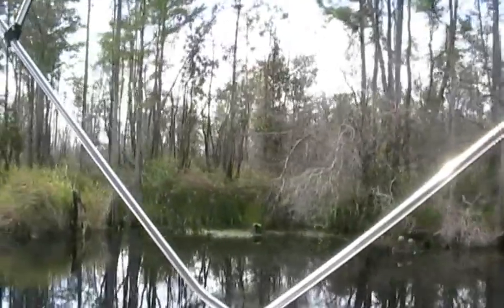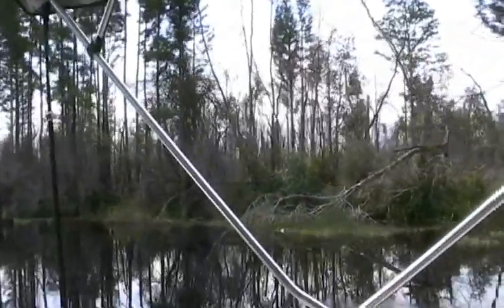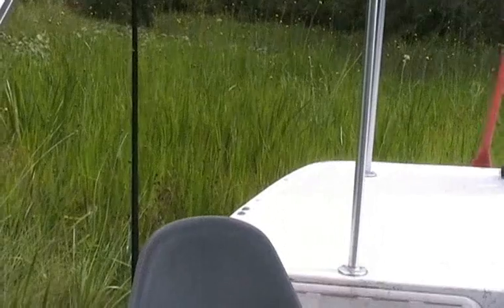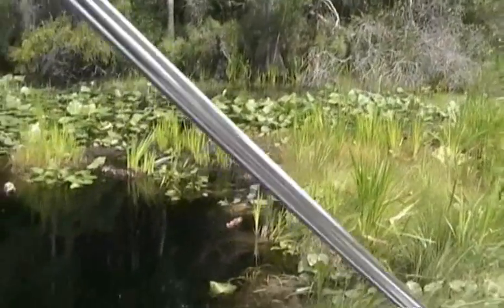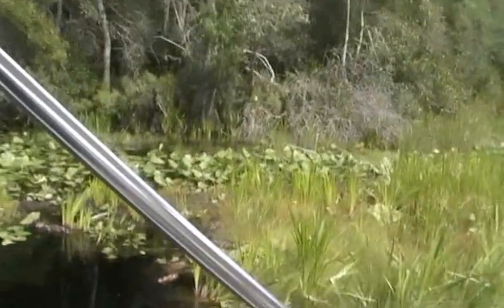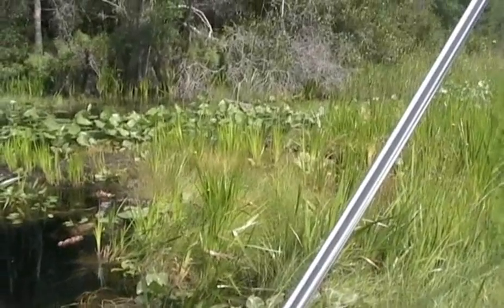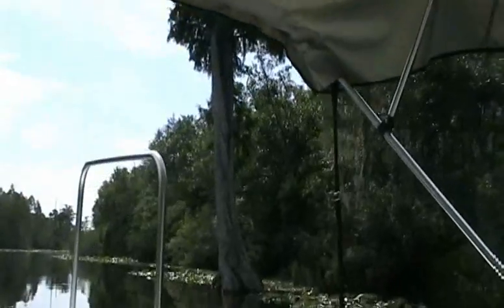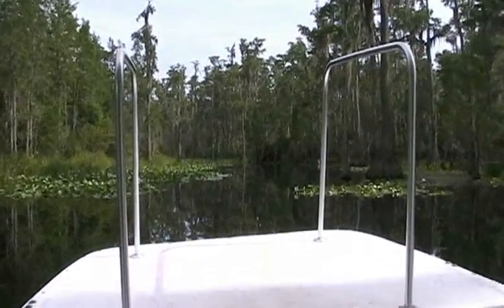Okefenokee Swamp Tour Part 1 of 3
8/17/2008 Boat tour of the Okefenokee Swamp.

Alligators, turtles, and a peat moss blowup.  Also the rejuvenation provided by the wildfires last year.  The burned out stumps of the Cypress Trees you see in the water were actually above the water level at the time of the fires.  In just over a year you can see how much the swamp has begun to recover.  All the greenery you see among the burned out trees is new growth.